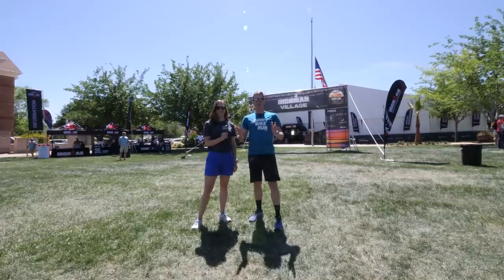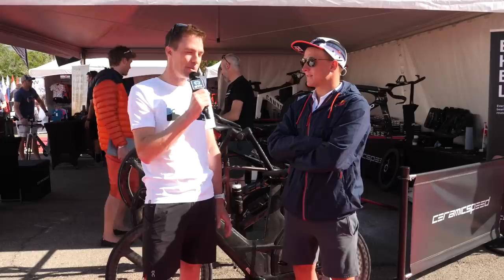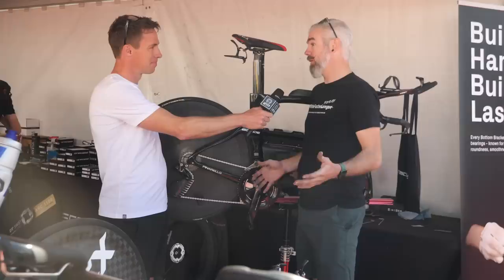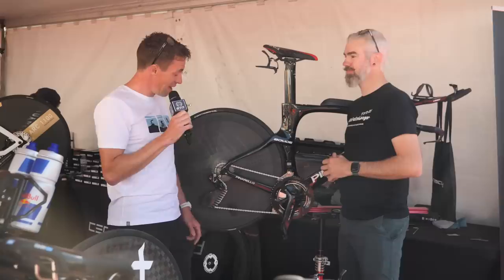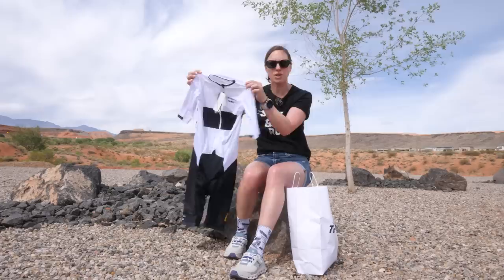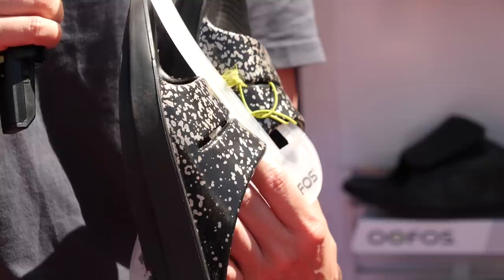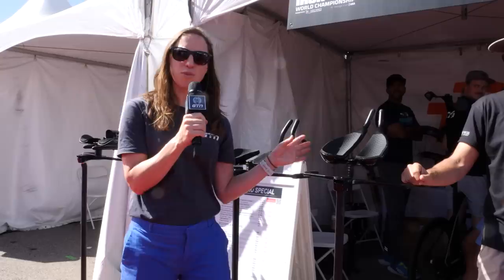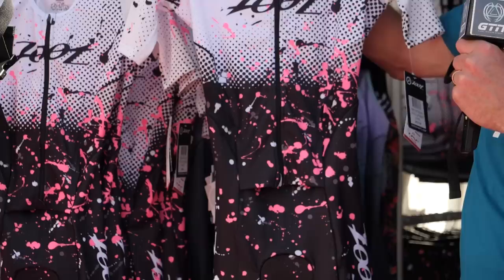Blummenfelt's New Bike And Aero Pulley Wheels? | Ironman World Championships Tech Tour Pt. 1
We took a sneak peak at some of the hottest tech ahead of the Ironman World Championships in St. George. Keep an eye out for Part 2!

00:00 - Intro
00:40 - Kristian Blummenfelt's New Bike
02:32 - Cameron Wurf's OSPW Aero
05:02 - Trimtex Tri Suit
08:32 - Oofos Sliders
09:01 - Quintana Roo XPR
10:48 - TriRig Arm Cups
11:25 - Zoot Tri Suit

What was your favourite piece of tech?